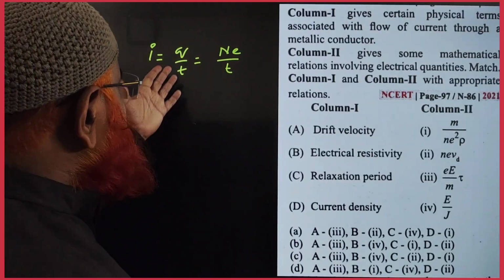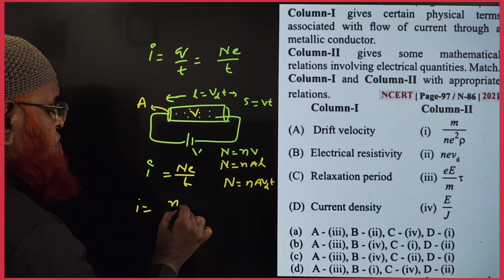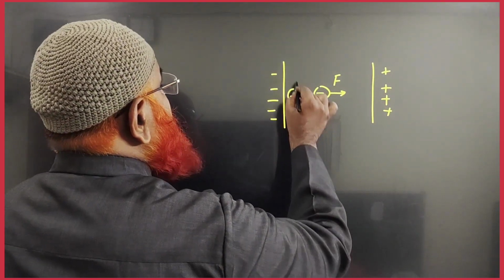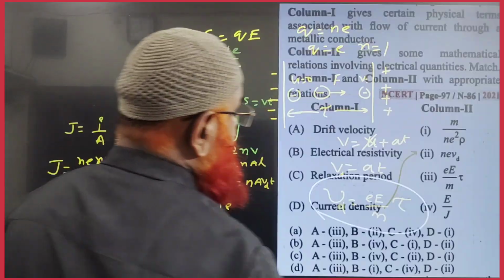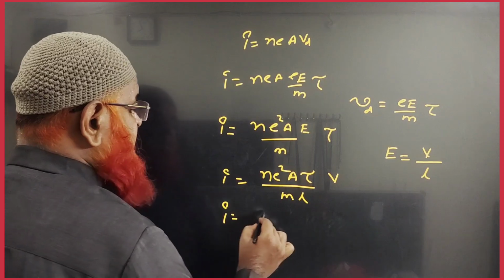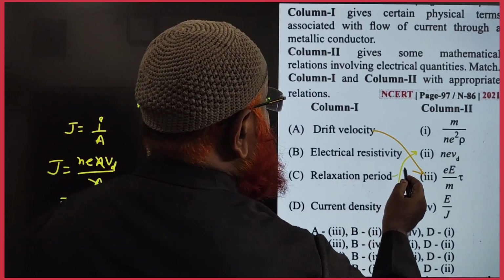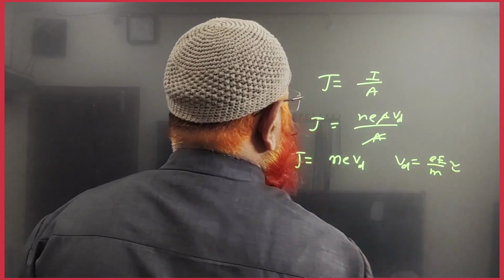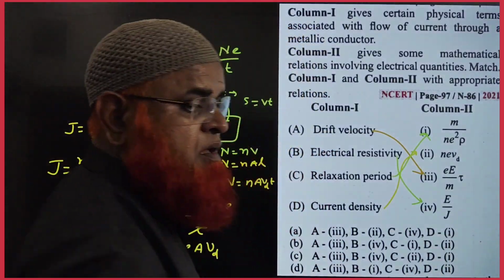Current electricity class 12| NEET and JEE mains |Physics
In this video we have discussed about physics |
Torque acting on electric dipole |
tricks for Neet 2024 and neet strategy|
My videos are included with
1) Physics strategy for jee mains 2024,
2) Relative motion tricks for neet,
3) Constrained motion neet,
4) Relative velocity,
5) Circular motion neet 2024,
6) Kinematics short tricks for neet,
7) Motion in one dimension tricks
8) Relative motion classplus 11 neet,
9) Relative motion tricks